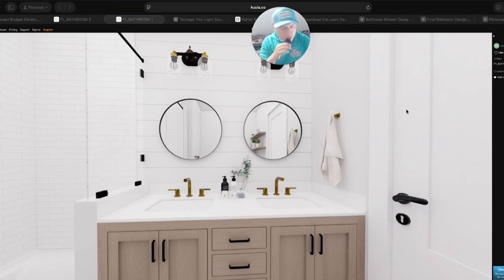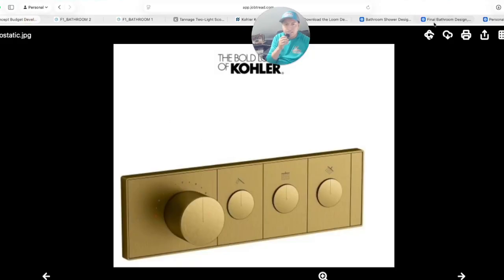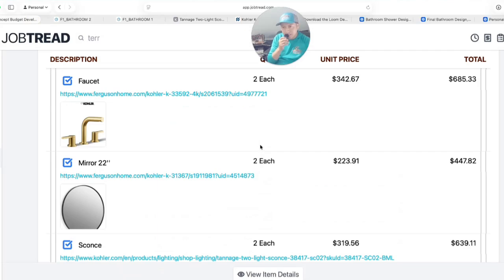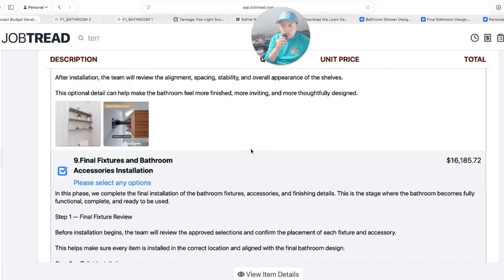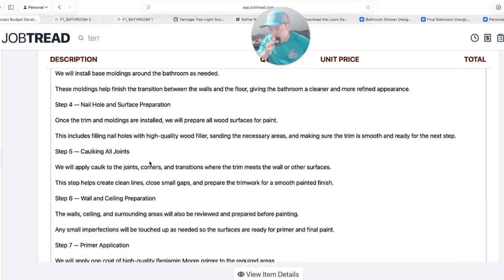Before remodeling a bathroom, you need to see the vision first.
Many families know they want to change their bathroom… but they don’t know where to start.
A simple photo, a few clear ideas, and a vision can prevent confusion, stress, and costly decisions.
Before choosing materials, what would your bathroom look like if it truly worked for your family?